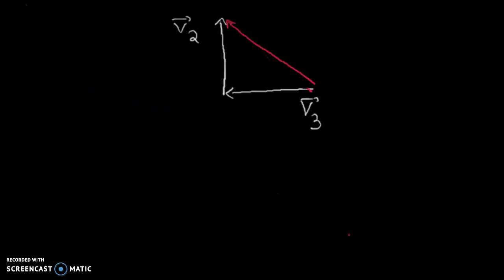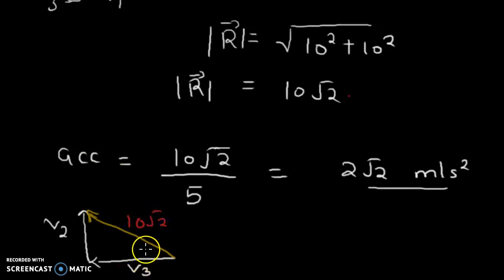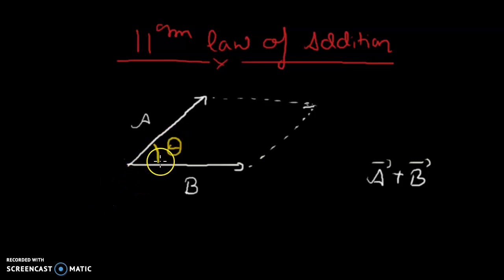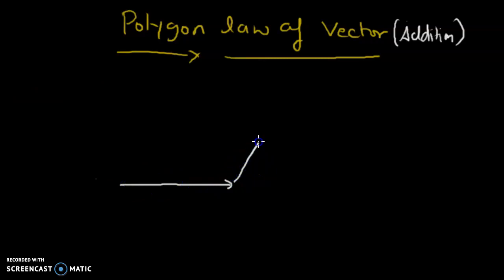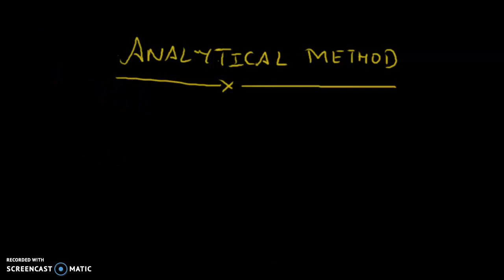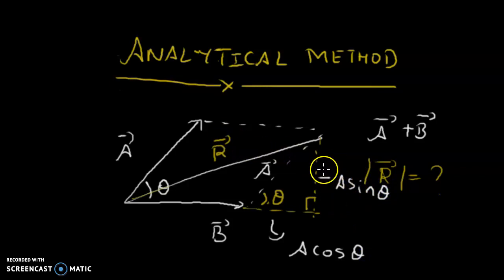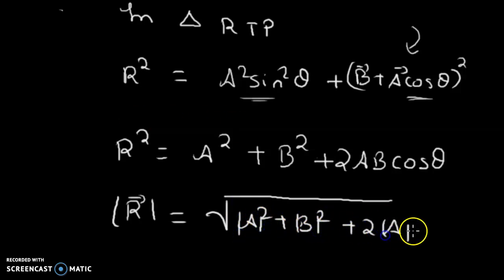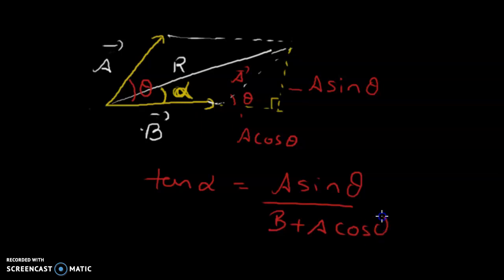VECTORS 4 | IIT-JEE/NEET | ENGLISH